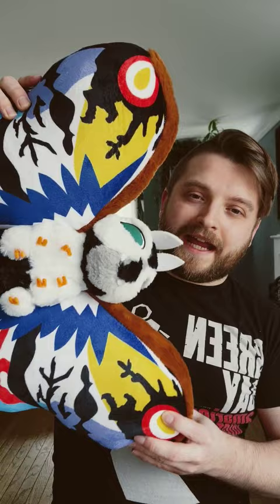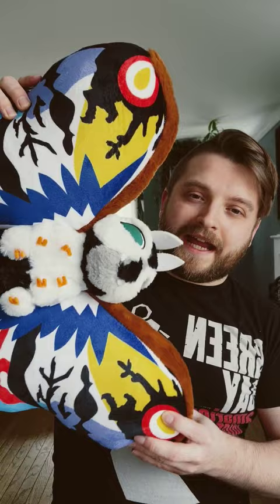Giant Rainbow Mothra Plush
Uploaded a day late (of course).